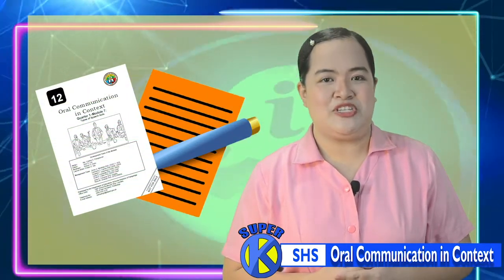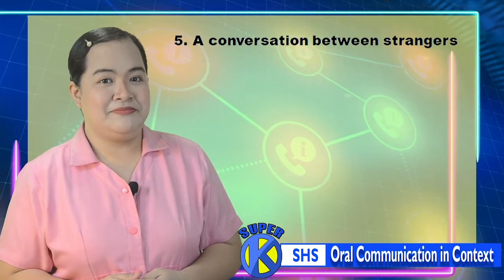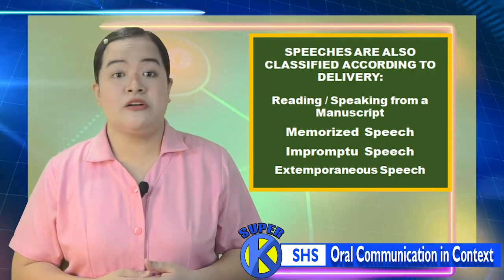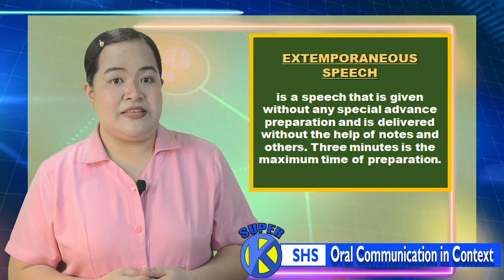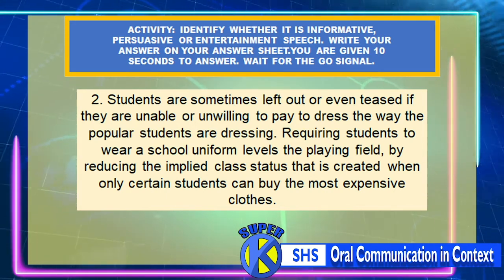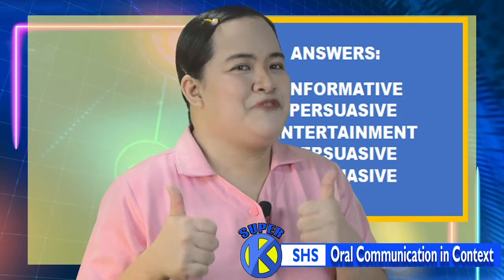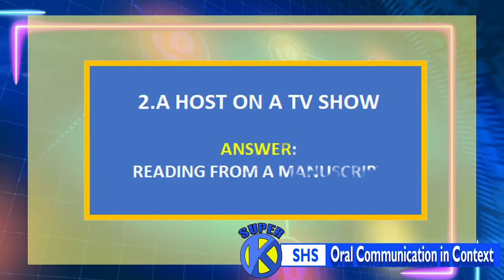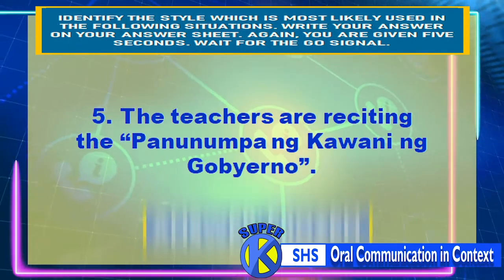SUPER K TELESKWELA - ENGLISH GRADE 12 (NOVEMBER 27, 2020)